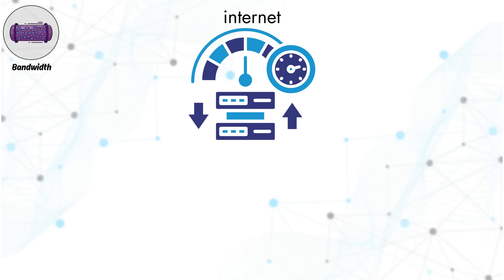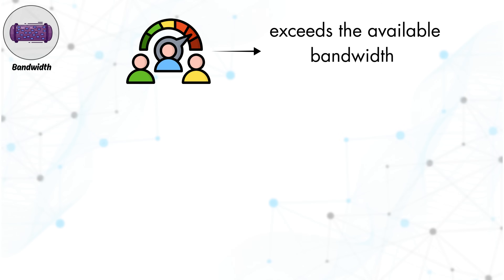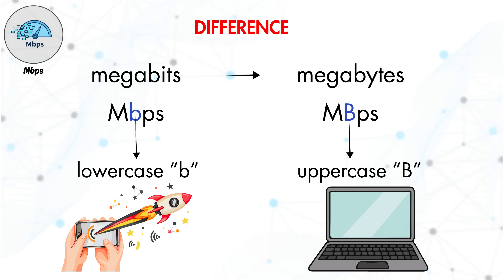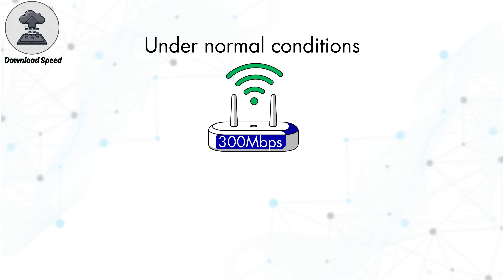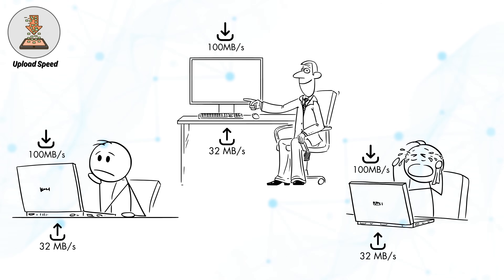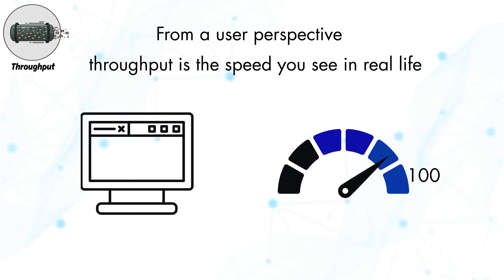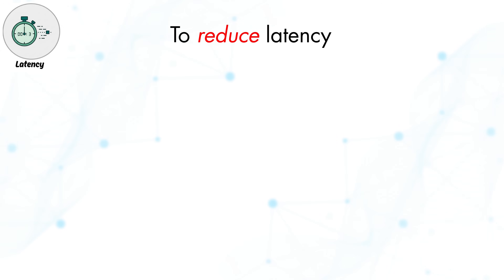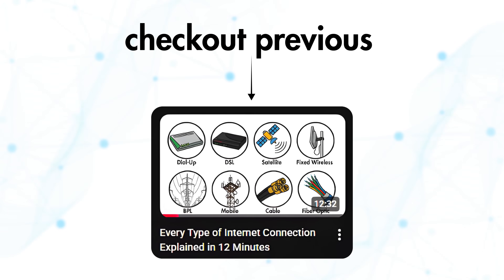Every Internet Speed Term Explained Clearly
Learn the difference between bandwidth, Mbps, download & upload speed, throughput, latency, and jitter in simple terms! This video explains how your internet connection really works, why speeds can feel slow, and how to improve performance for streaming, gaming, and everyday use. Perfect for beginners who want a clear understanding of internet speed and network performance.

🔗 Recommended tools I personally recommend:
• Cat 6a Ethernet Cable
• Wi-Fi 6 Router (AX3000)
• USB-C to Ethernet Adapter
• Mesh Wi-Fi System